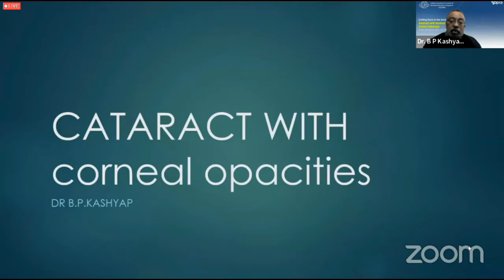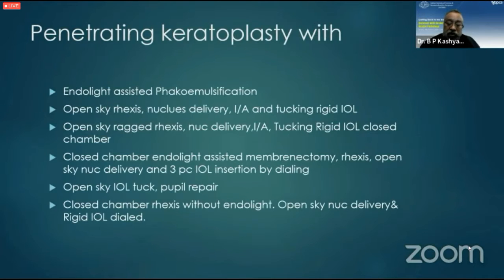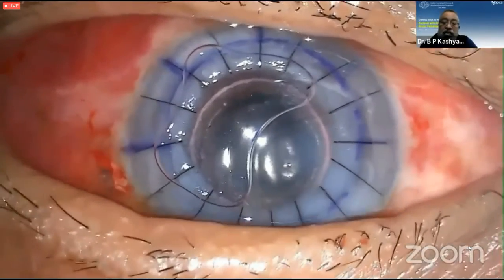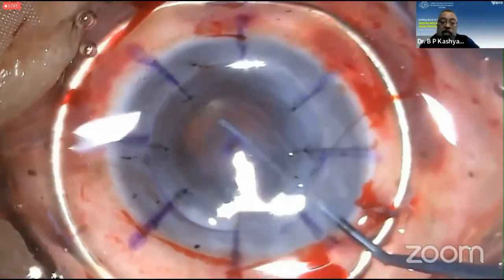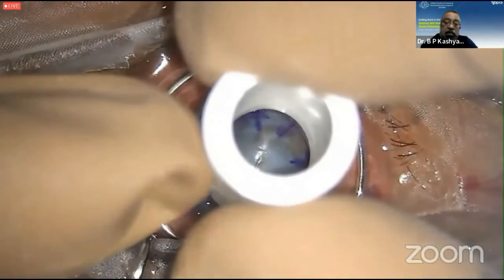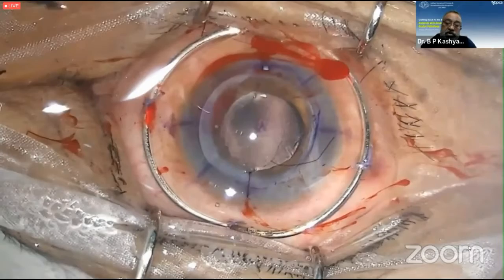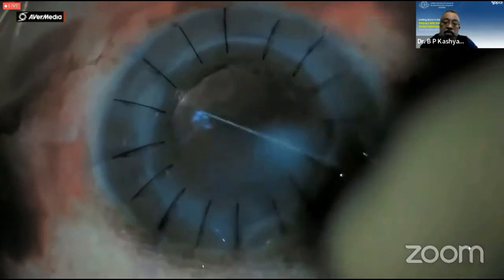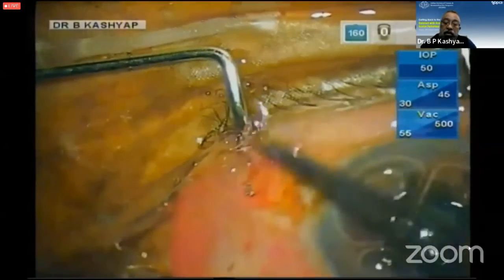Dr B P Kashyap delivered his talk on cataract with corneal opacity in webinar series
Back to the basic
Organised by ISCKRS